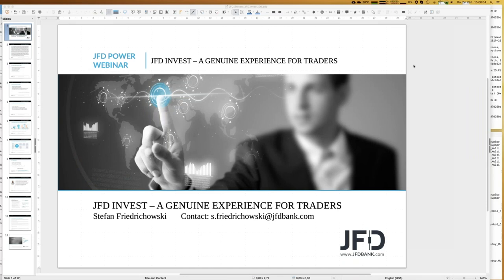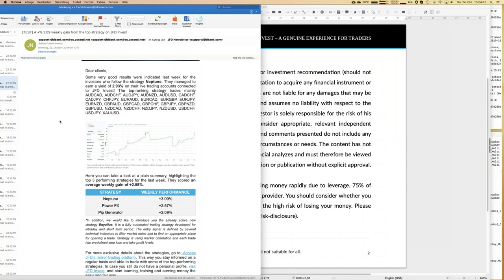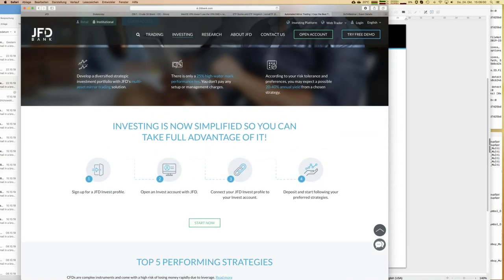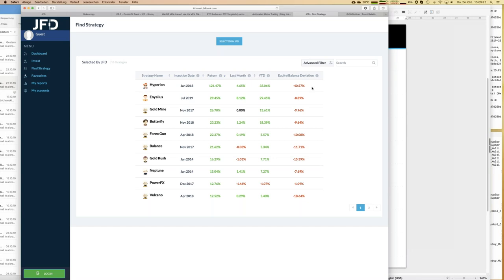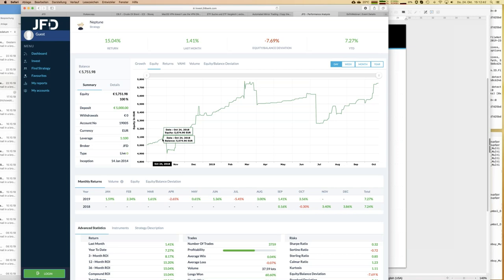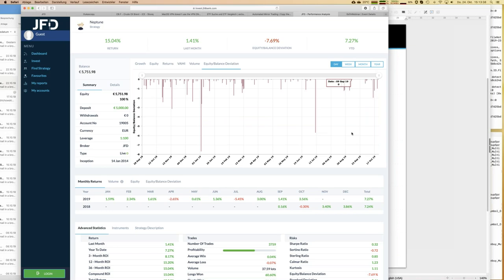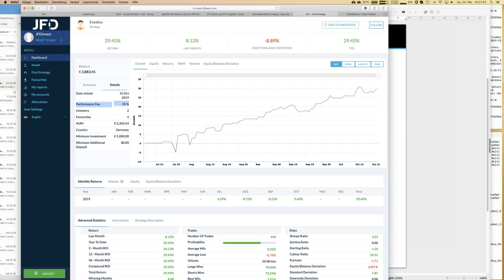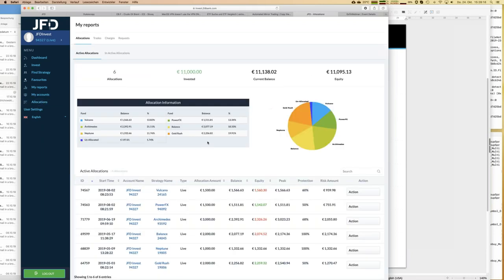JFD Invest – A genuine experience for traders 20191017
We give you JFD Invest – an easy-to-use platform for your personalized trading portfolio. Select among proven trading strategies and mirror them in your investment account.  You’ll get a full practical overview of the procedure.